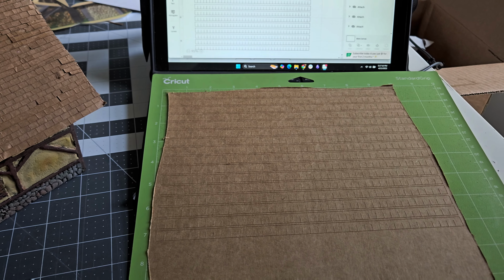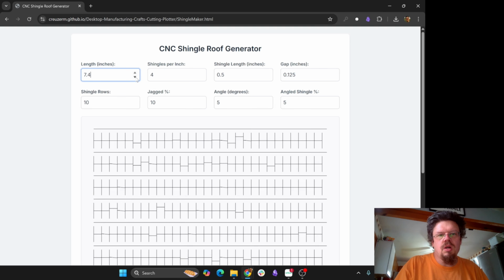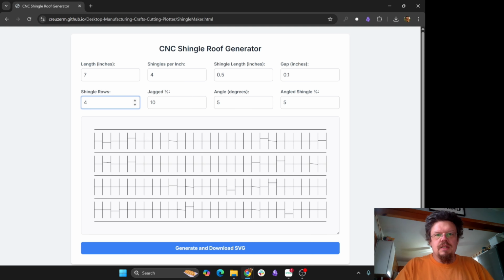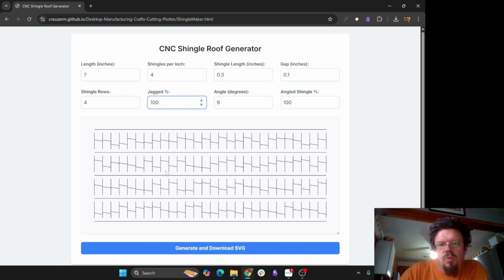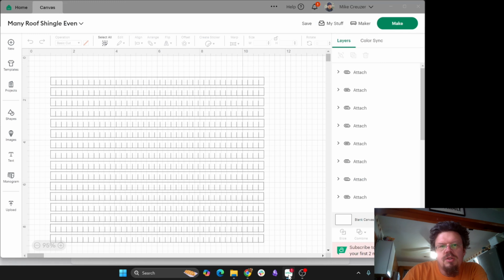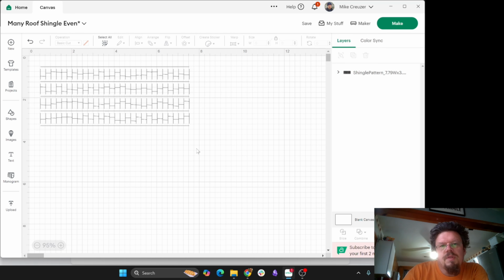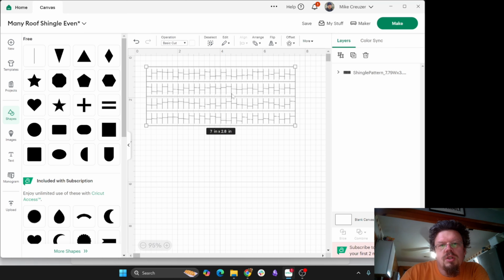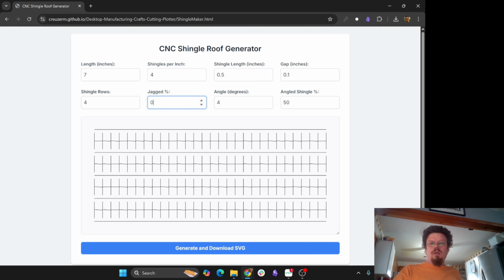🔨 Make Your Model Projects Pop with Custom Shingle SVG Files! 🏠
Tired of repetitive, printed shingles that lack personality? In this video, I show you how I leveled up my model-making game by designing a smarter, more efficient SVG cut file for realistic shingles — perfect for Cricut and other cutting machines.

Instead of tedious individual cuts and messy strips, this custom generator creates **optimized, randomized shingle patterns** with adjustable parameters like:
- Shingle size and strip width
- Jagged edge intensity & angled variation
- Number of rows
- Percentage of randomization to avoid repeat patterns

✨ Whether you're making miniature houses, dioramas, or terrain pieces, this tool allows you to quickly generate SVG files tailored to your material size — and every cut feels like a pro job.

🔧 Plus, you'll see how to import, adjust, and use the file inside Cricut Design Space, including tips to avoid wasted material and machine jams (like using helpful “dog ear” tabs).

🎨 Want rounded shingles or other shape styles? Drop your suggestions in the comments! I’m always looking to improve the tool.

👇 Download the SVG generator & files link in the comments:
💬 Leave feedback or ideas below — let’s make model making smoother together.